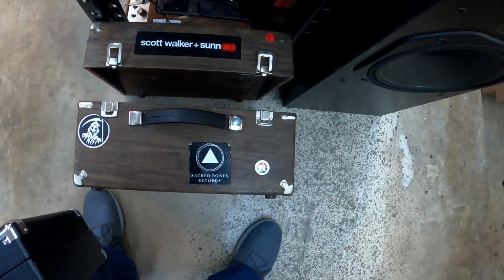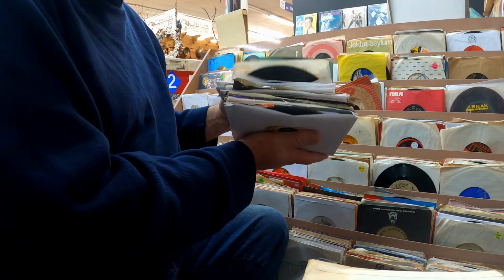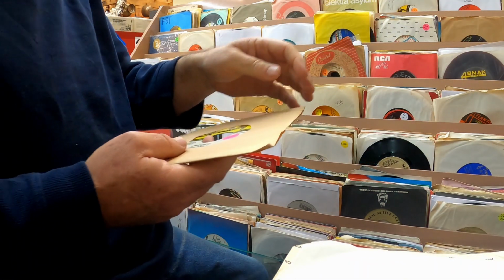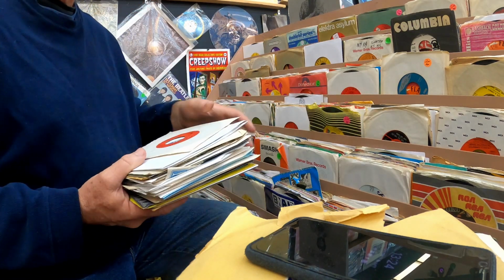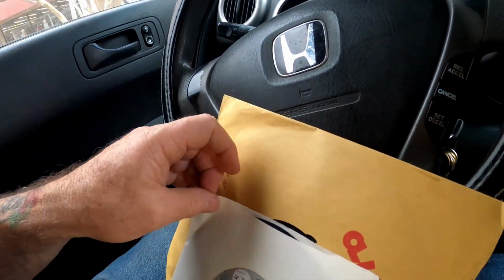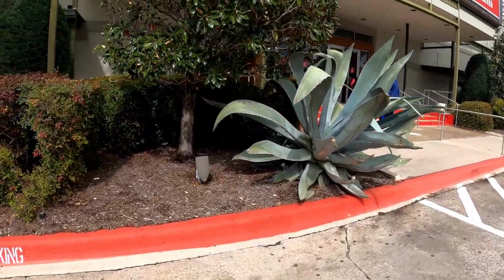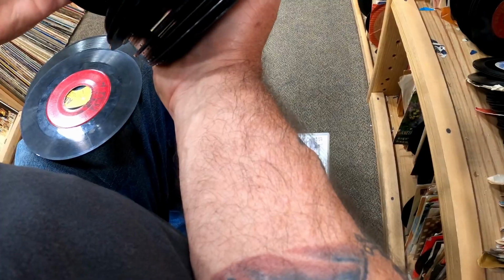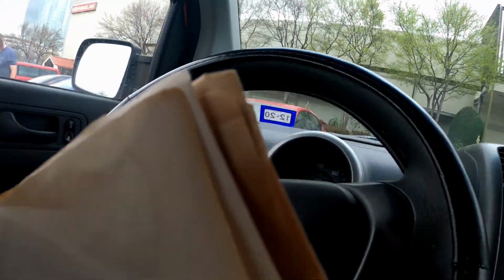Vinyl records from book stores and antique malls in Dallas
A trip around town looking for vinyl records in book stores and antique malls. I found some single sided records that I can use my Presto K8 recording lathe to cut the other side. I bought a few good 45rpm records too.

My eBay